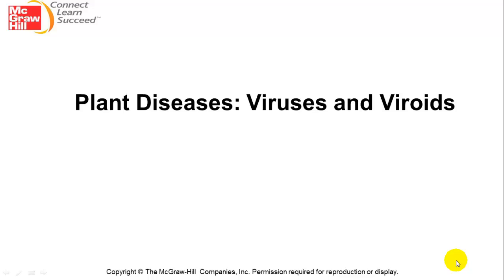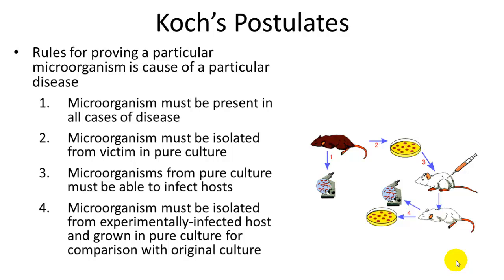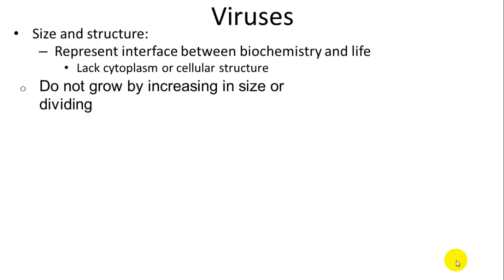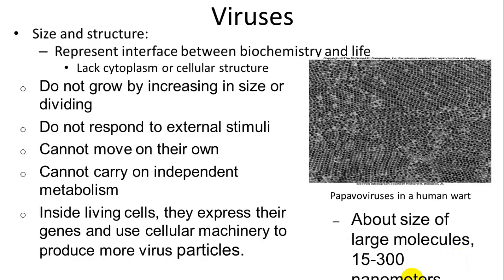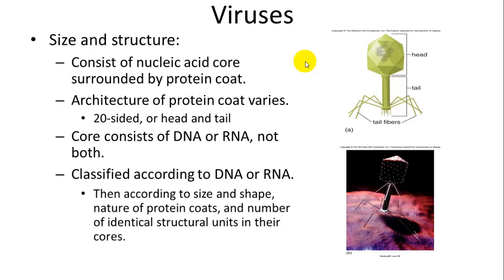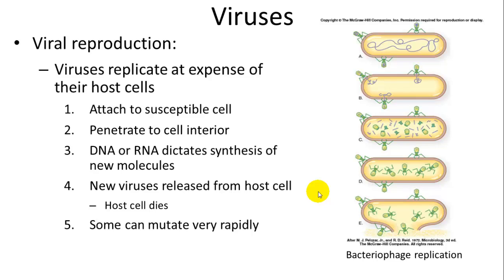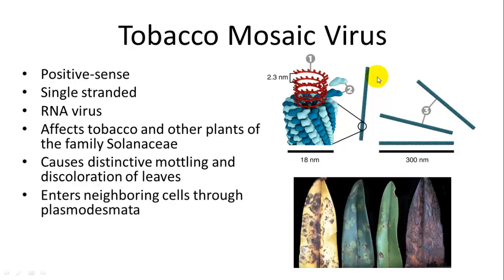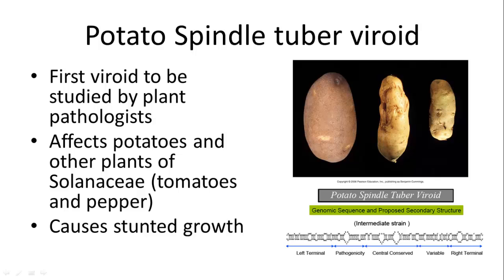Plant Diseases: Viruses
Viruses and Viroids